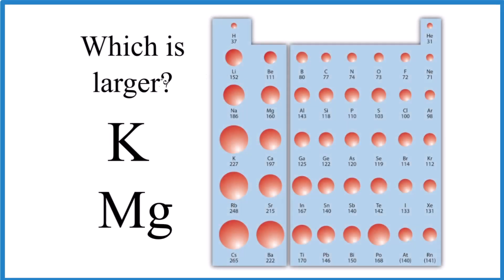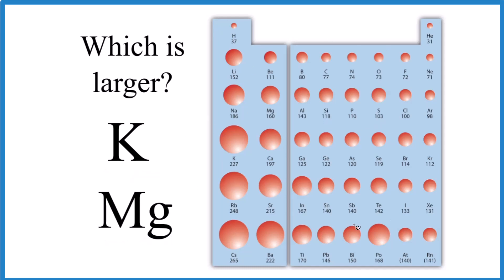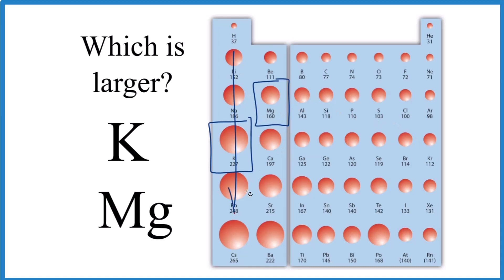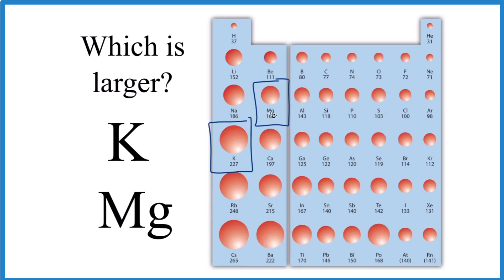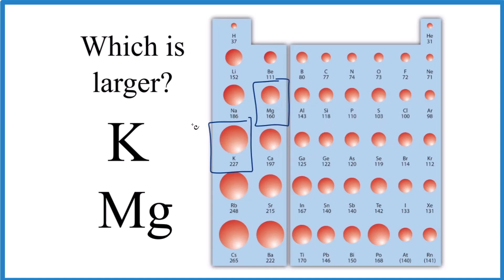Which has a Larger Atomic Radius, K or Mg?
We can determine which atom has a larger atomic radius, K or Mg, by looking at trends on the Periodic Table.  As we go across a period on the Periodic Table the atomic radius decreases, and Mg is further to the right in the Period.  As we go down Groups the atomic radius increases and K is lower down than Mg .  Therefore, K is larger than Mg.

General Trends for Atomic Radii (atomic size)

Atomic Radius Decreases Across a Period: As you move from left to right across a period (horizontal row) of the periodic table, atomic radius generally decreases. This trend occurs because as you move across a period, the number of protons in the nucleus increases, resulting in a stronger attractive force on the electrons. The increased positive charge pulls the electron cloud closer to the nucleus, leading to a smaller atomic radius.

Atomic Radius Increases Down a Group: As you move down a group (vertical column) of the periodic table, atomic radius generally increases. This trend occurs because each new row in the periodic table adds a new electron shell, further away from the nucleus. The additional electron shells shield the outermost electrons from the attractive force of the nucleus, causing the atomic radius to increase.

Cations have Smaller Radii than their Parent Atoms: When an atom loses one or more electrons to form a cation, the resulting ion has a smaller atomic radius than its parent atom. This is because the loss of electrons reduces the electron-electron repulsion, causing the remaining electrons to be pulled closer to the nucleus. The reduction in electron-electron repulsion leads to a smaller atomic radius for cations.

Anions have Larger Radii than their Parent Atoms: Conversely, when an atom gains one or more electrons to form an anion, the resulting ion has a larger atomic radius than its parent atom. The addition of extra electrons increases the electron-electron repulsion, causing the electron cloud to expand. The increased electron-electron repulsion results in a larger atomic radius for anions.

Based on these general trends we can say that K is larger than Mg.